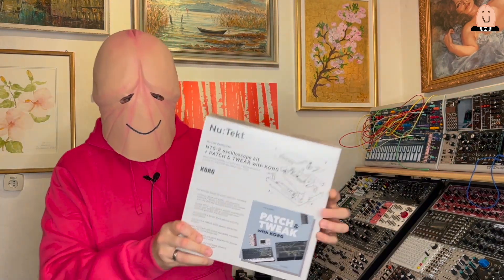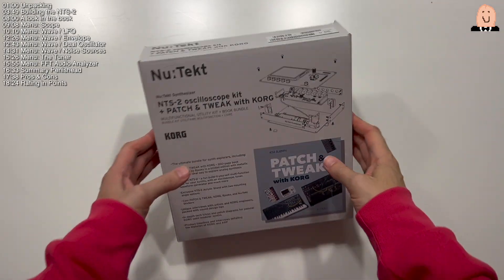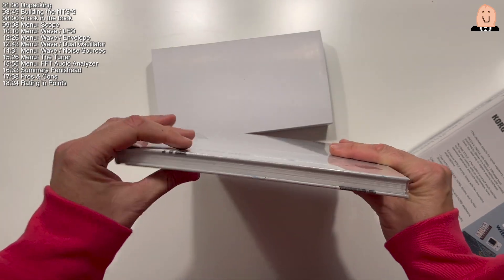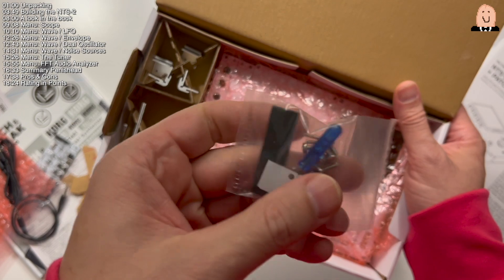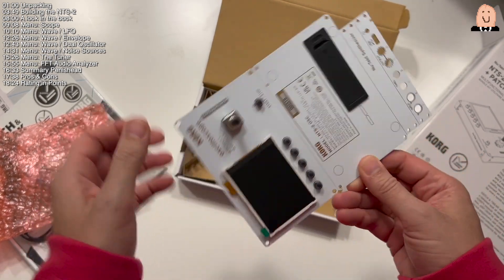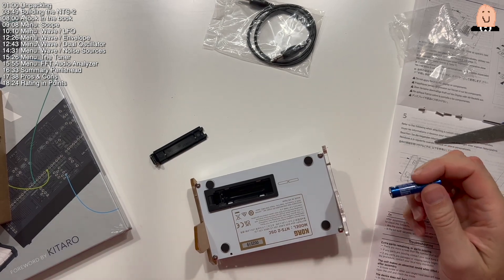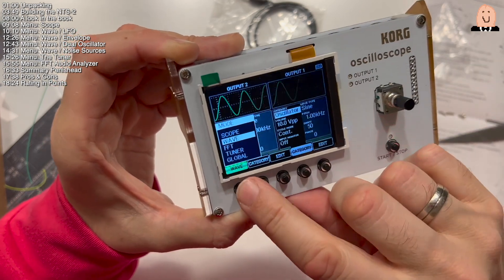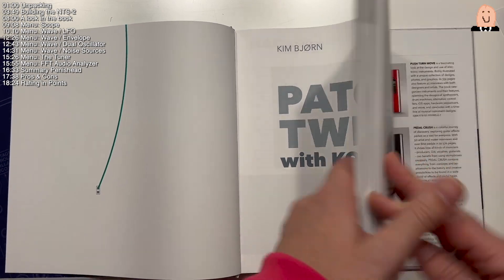Korg NTS-2 Oscilloscope Kit + Patch&Tweak Book by Penishead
Korg NTS-2 Oscilloscope Kit + Patch & Tweak Book
This is my review video about this gear.

Enjoy and take the informations you need.

01:00 Unpacking
03:49 Building the NTS-2
08:00 A look in the book
09:08 Menu: Scope
10:10 Menu: Wave / LFO
12:26 Menu: Wave / Envelope
12:43 Menu: Wave / Dual Oscillator
14:31 Menu: Wave / Noise Sources
15:26 Menu: The Tuner
15:55 Menu: FFT Audio Analyzer
16:33 Summary Penishead
17:38 Pros & Cons
18:24 Rating in Points

Any questions? Just ask - I will answer.